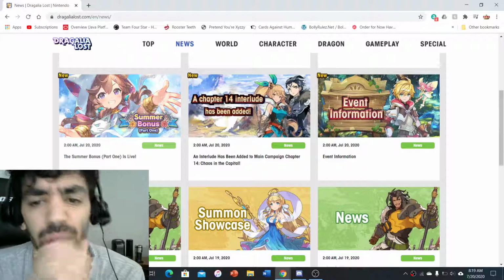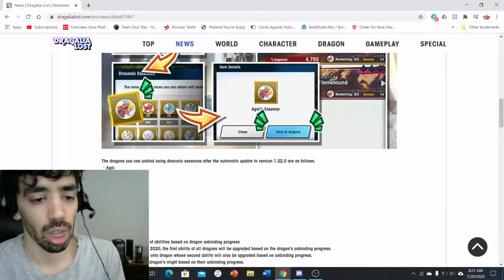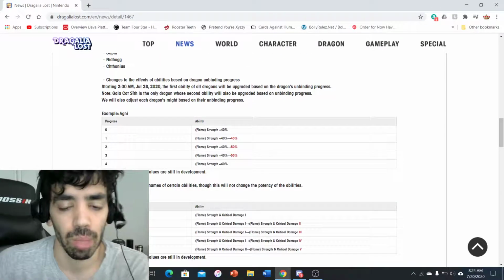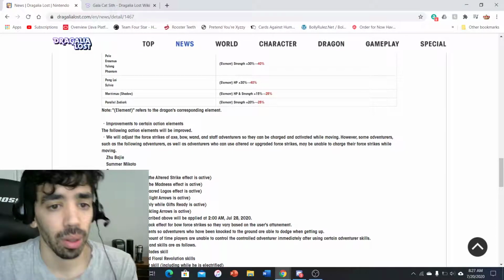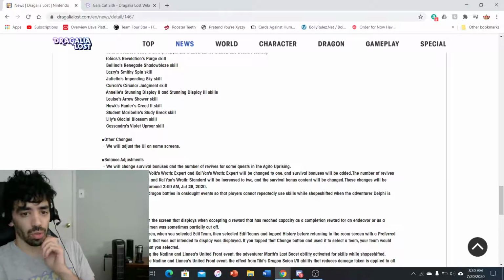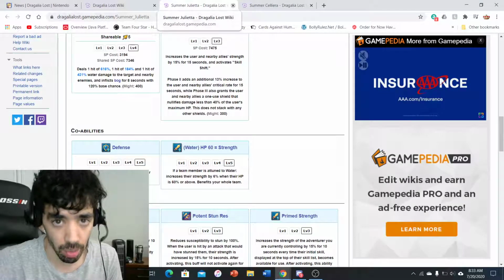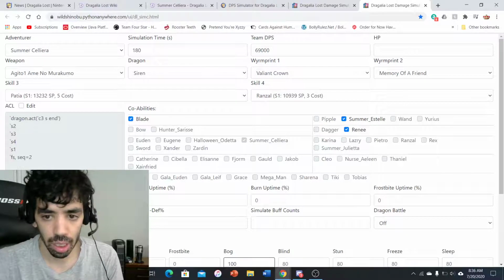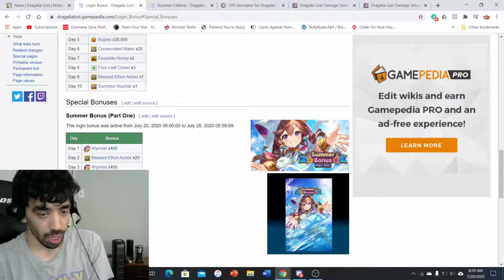Dragalia Lost Version 1 22 0 update Preview and summer unit mana spirals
We're getting another new update soon and we got info on two units with their mana spirals unlocked.